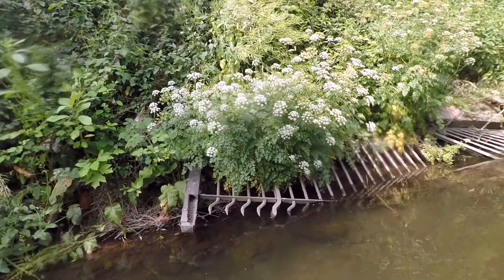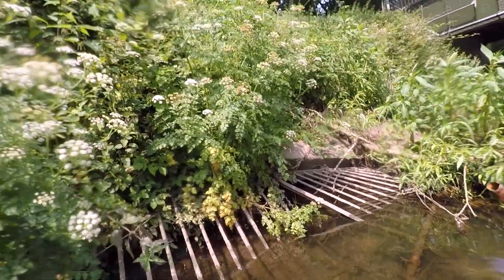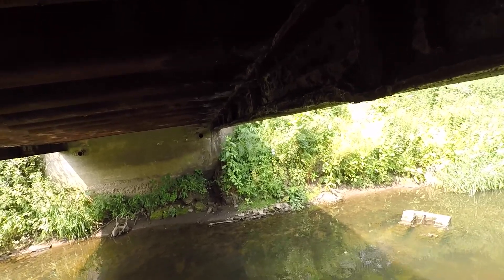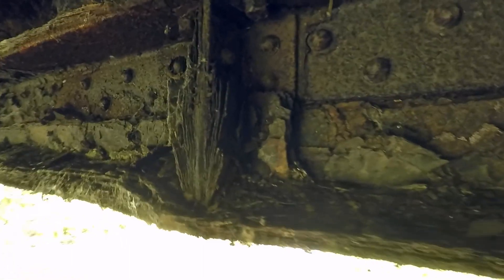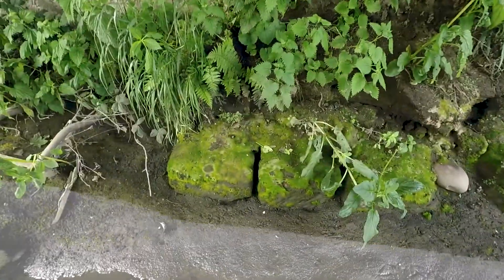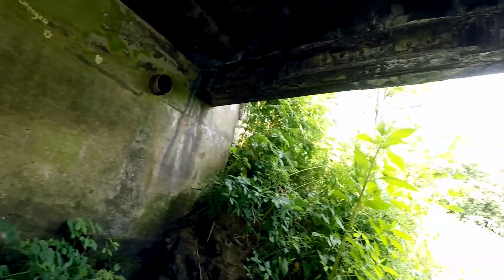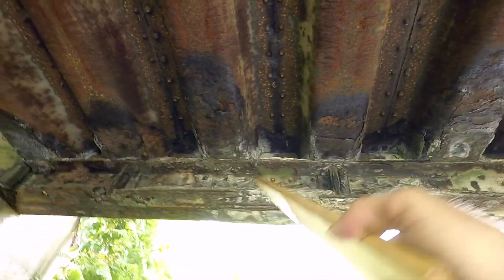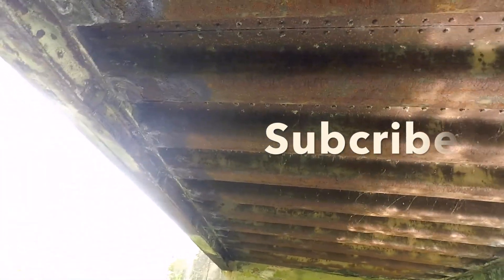Unsafe🎢 Bridge Stag Meadow Kinver 2017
the bridge which takes all the traffic onto stag meadow appears in my option not fit for purpose?
Two main RSJ supports look very rotten and if fractured a disaster would happen carring country fayre traffic onto the field say a horse box fully loaded etc
As always share the video
N-Joy